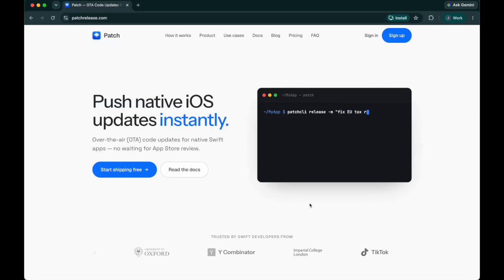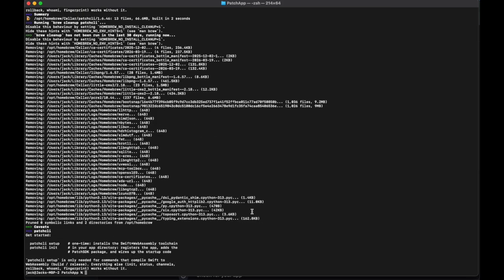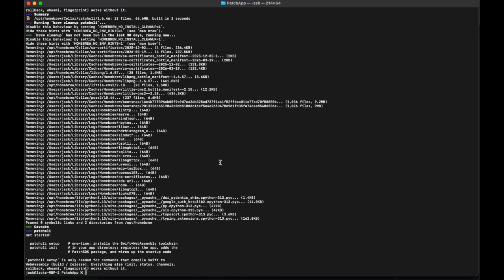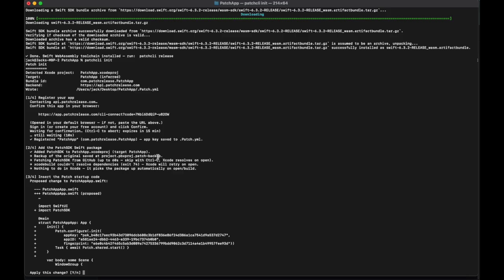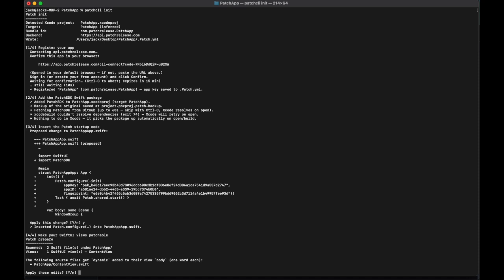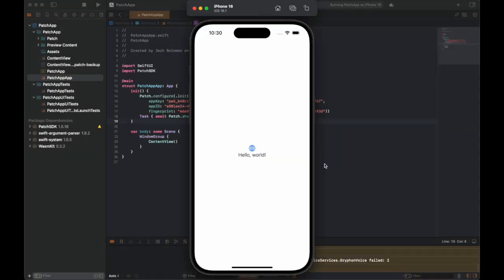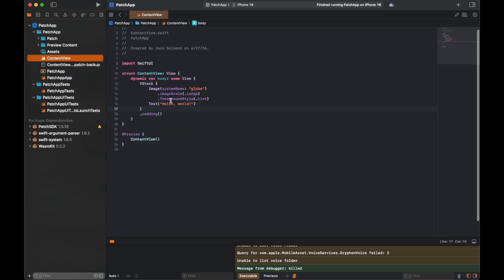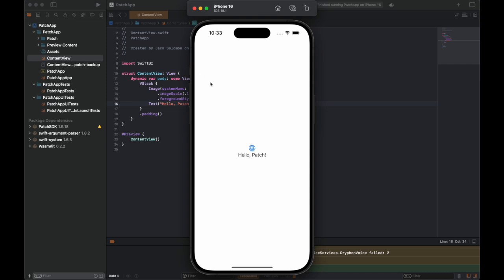Over the air updates for native Swift iOS apps with Patch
n this tutorial we look at Patch - the new way to send instant updates to your native iOS app users.

Patch is totally free to start and works by cross compiling Swift to WASM!